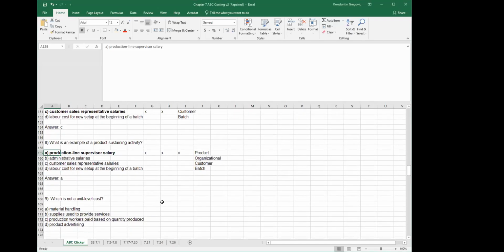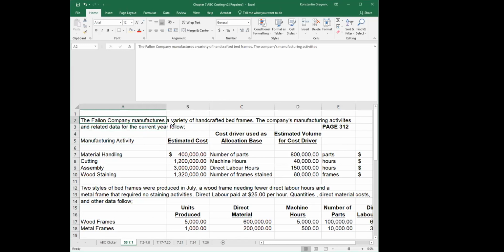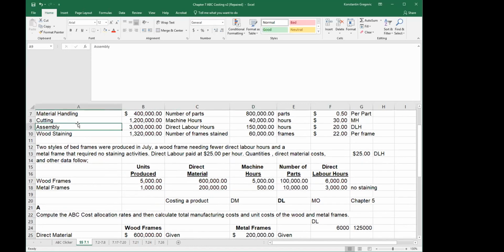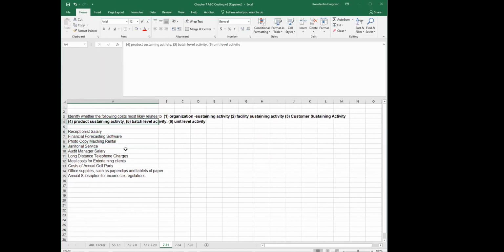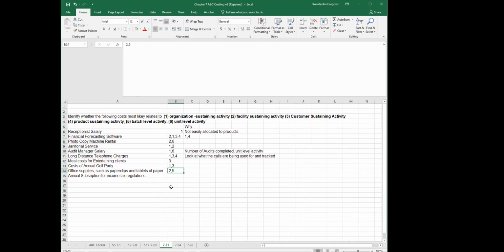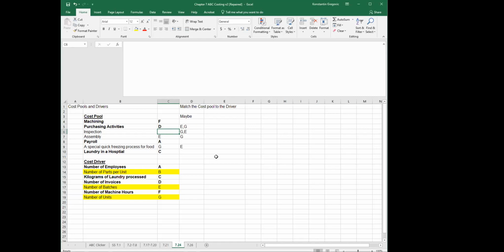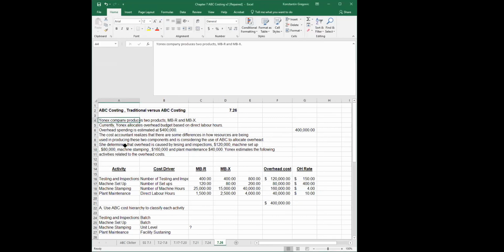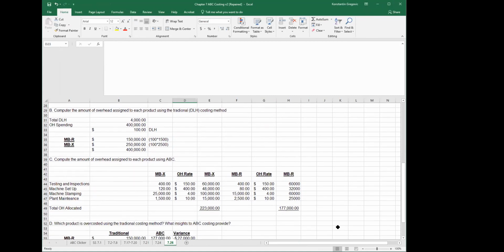University of Lethbridge Chapter 7 ABC Costing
Activity Based Costing, the use of multiple overhead rates for the application of product costing.